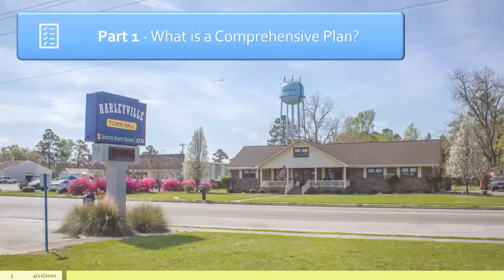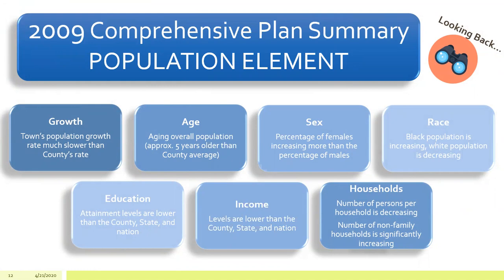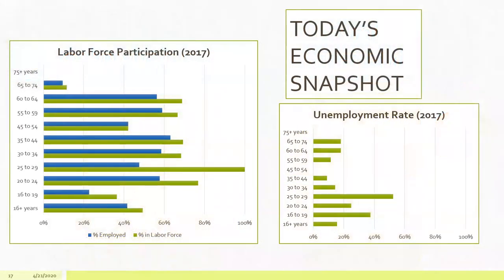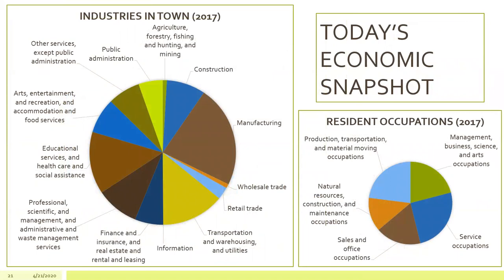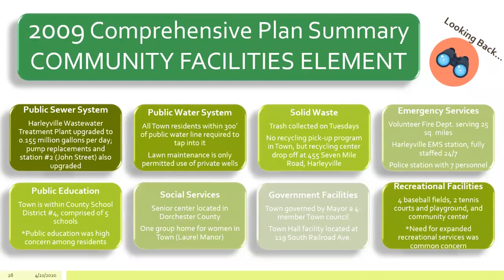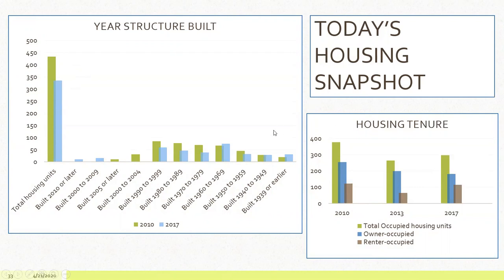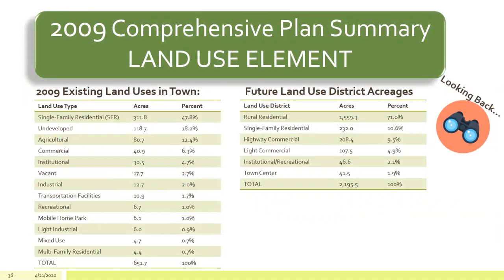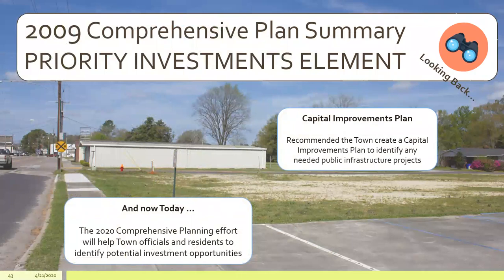Harleyville Virtual Public Workshop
THIS VIDEO PRESENTATION INTRODUCES THE COMPREHENSIVE PLAN UPDATE AND DISCUSSES RECENT TRENDS IN THE TOWN